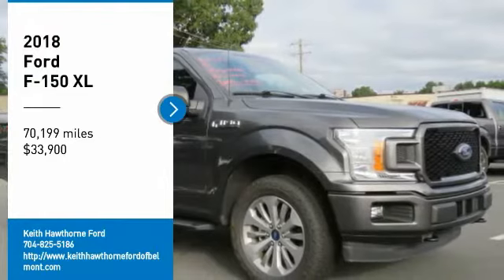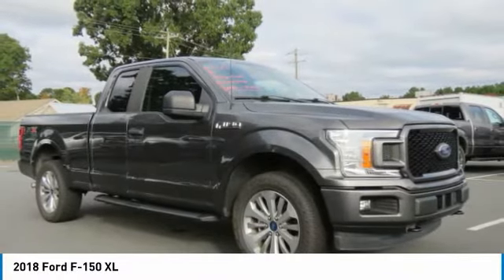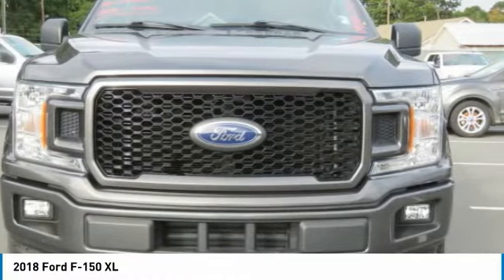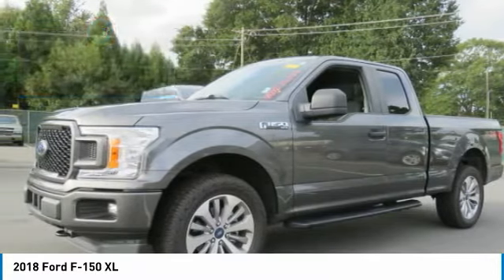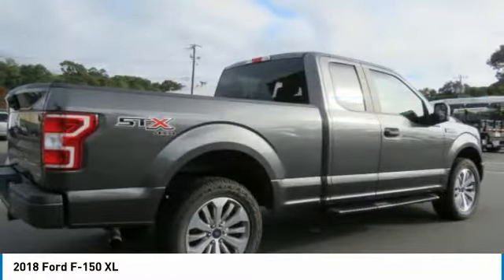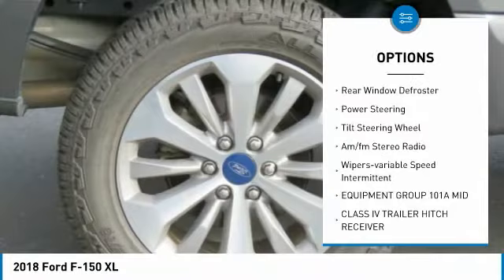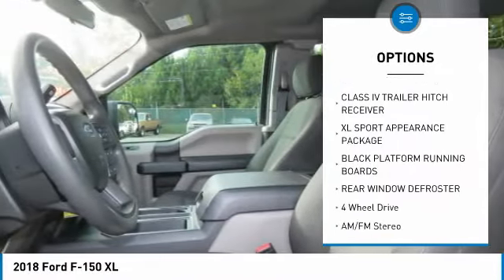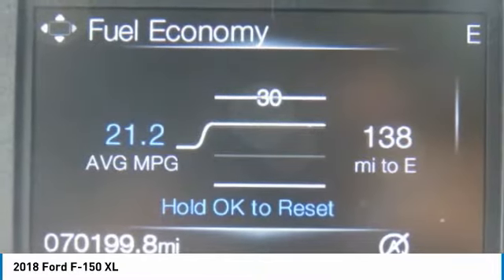2018 Ford F-150 T28094A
2018 Ford F-150 XL

617 N. Main St.

CARFAX 1-Owner, Excellent Condition. JUST REPRICED FROM $35,900, FUEL EFFICIENT 23 MPG Hwy/18 MPG City! Flex Fuel, Back-Up Camera, 4x4, Tow Hitch, REAR WINDOW DEFROSTER, CLASS IV TRAILER HITCH RECEIVER, BLACK PLATFORM RUNNING BOARDS KEY FEATURES INCLUDE: 4x4, Back-Up Camera, Flex Fuel OPTION PACKAGES: EQUIPMENT GROUP 101A MID 4.2 Productivity Screen in Instrument Cluster, compass, SYNC, enhanced voice recognition communications and entertainment system, 911 assist, 4.2 LCD display in center stack, Applink and 1 smart charging USB port, XL Power Equipment Group, Power Door Locks, flip key and integrated key transmitter keyless-entry (includes Autolock), MyKey, Power Glass Sideview Mirrors w/Black Skull Caps, manual-folding, Power Front & Rear Windows, Power Tailgate Lock, Illuminated Entry, Perimeter Alarm, Cruise Control, Radio: AM/FM Stereo/Single-CD Player, 6 speakers, XL SPORT APPEARANCE PACKAGE Box Side Decals, Wheels: 17 Silver Painted Aluminum, Fog Lamps, Body-Color Front & Rear Bumpers, body-color front fascia, BLACK PLATFORM RUNNING BOARDS, REAR WINDOW DEFROSTER, CLASS IV TRAILER HITCH RECEIVER towing capability up to 5,000 lbs, on 3.3L V6 PFDI engine (99B) and 2.7L EcoBoost engine (99P) or up to 7,000 lbs, on 3.5L EcoBoost engine (99G) and 5.0L V8 engine (995), smart trailer tow connector and 4-pin/7-pin wiring harness. Serviced here, Non-Smoker vehicle, Originally bought here BUY FROM AN AWARD WINNING DEALER: What Does Keith Hawthorne Ford Offer Drivers from Belmont, Charlotte, Gastonia, Shelby, Hickory, Mount Holly, NC, and Fort Mill, SC? Truly Exceptional Customer Service from Every Angle and most importantly the Keith Hawthorne Advantage on all new vehicles and certain used vehicles. Pricing analysis performed on 10/5/2022. Horsepower calculations based on trim engine configuration. Fuel economy calculations based on original manufacturer data for trim engine configuration. Please confirm the accuracy of the included equipment by calling us prior to purchase.